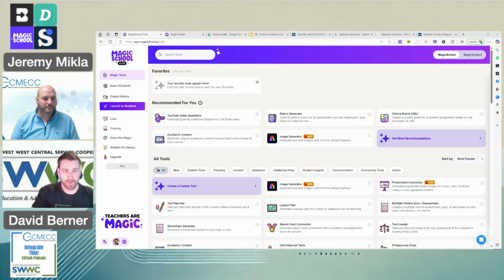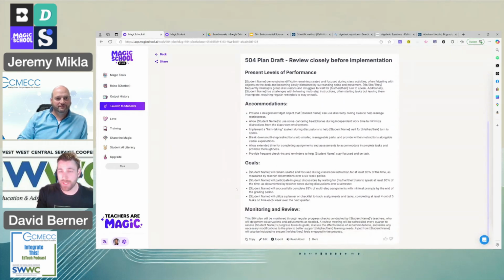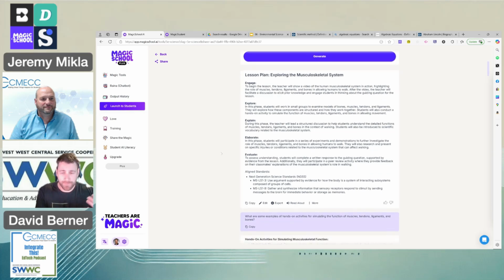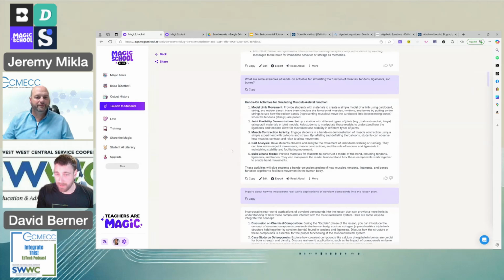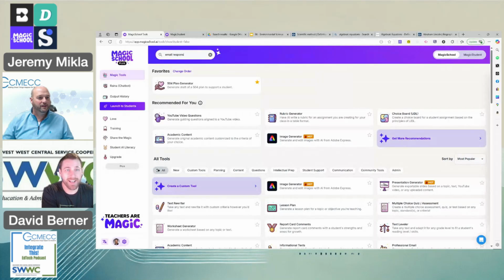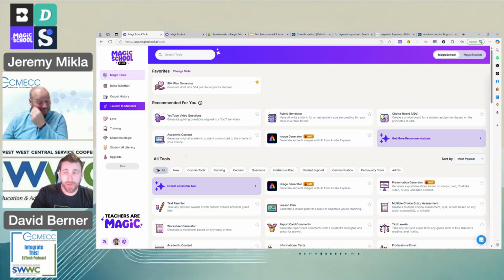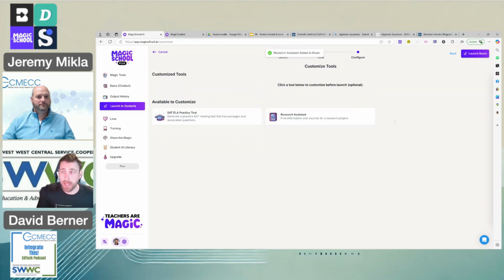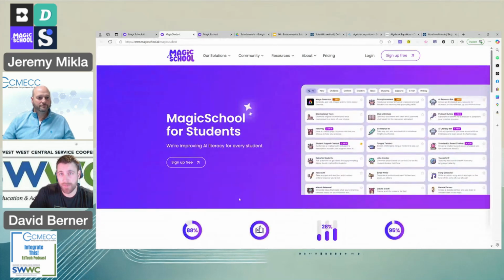Magic School AI Updates: What’s New for Educators?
🪄 What’s New with Magic School AI? 🪄

In this updated clip, we highlight:
✅ The latest features and improvements in Magic School AI 📚✨
✅ How these updates make teaching even easier and more effective
✅ Why educators should revisit this powerful tool!

🚀 Stay up-to-date with the cutting-edge advancements transforming education. Don’t miss these game-changing updates! 🧑‍🏫💡

💬 Question for you: What new feature are you most excited to try?